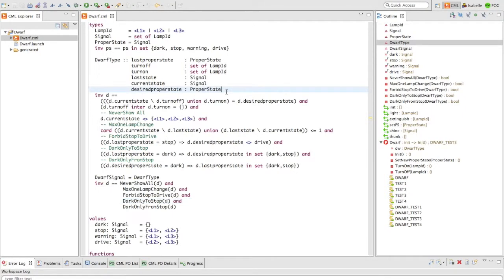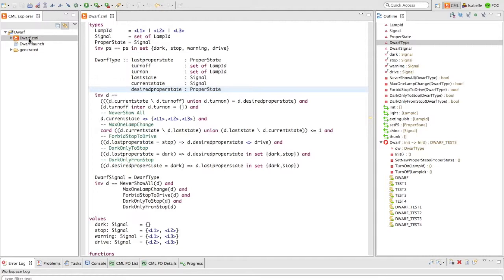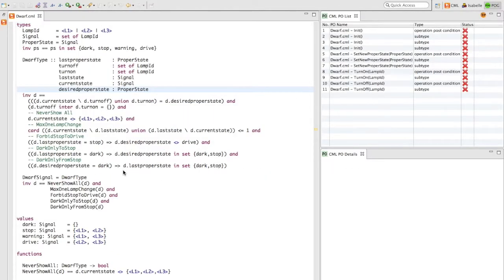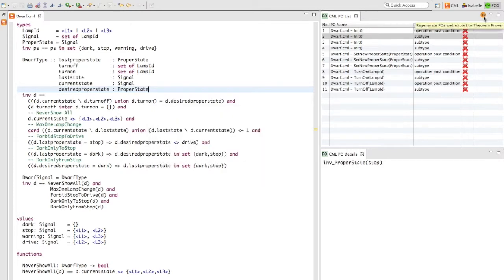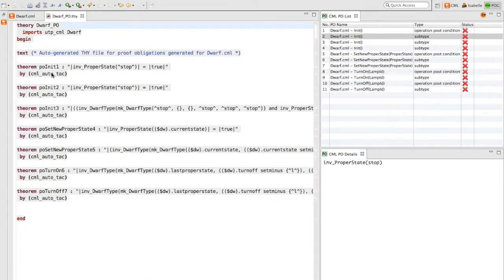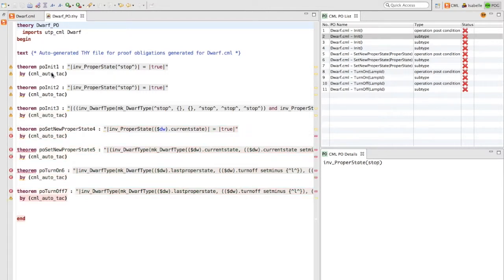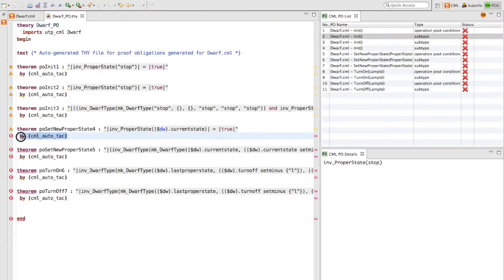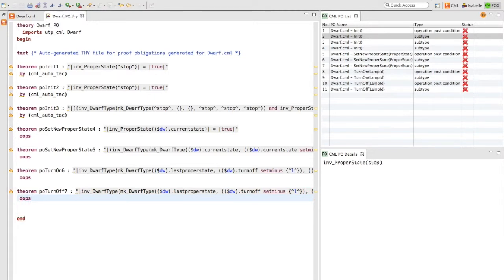Symphony Theorem Prover: Discharging CML Proof Obligations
A (work in progress) video of Proof Obligation Generation / Theorem Proving in Symphony